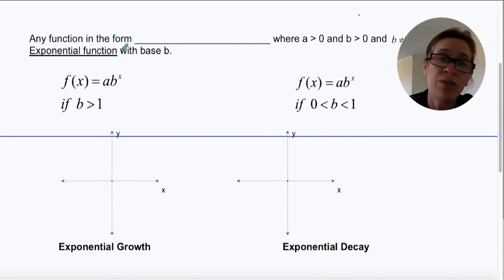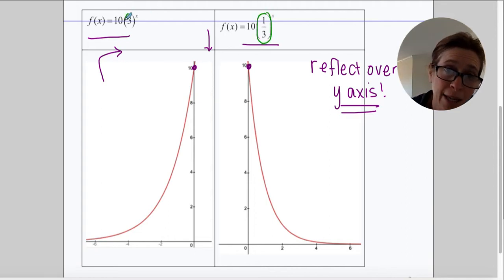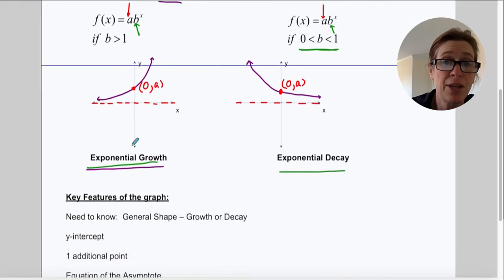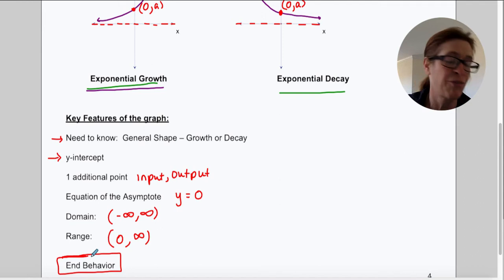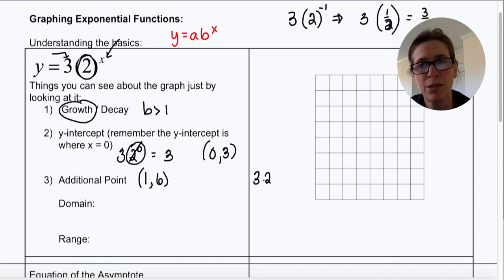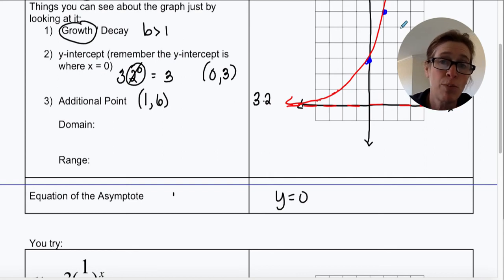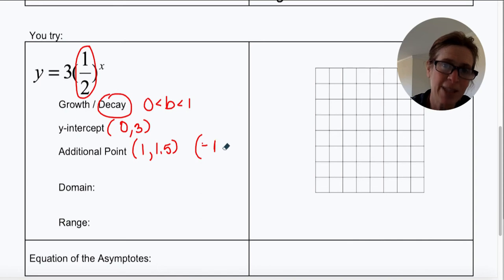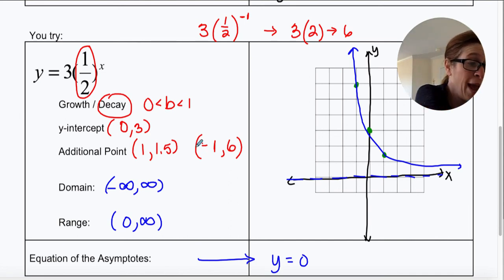Coach Fred's Alg 2 ~ Exponential Growth & Decay Functions